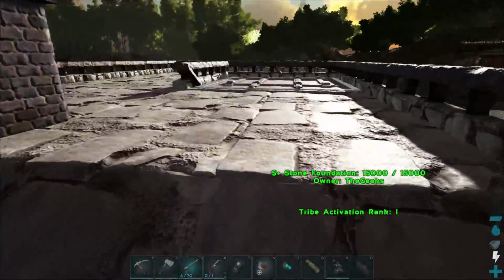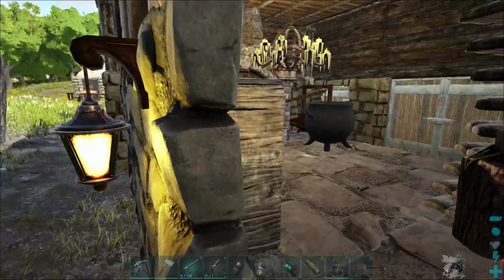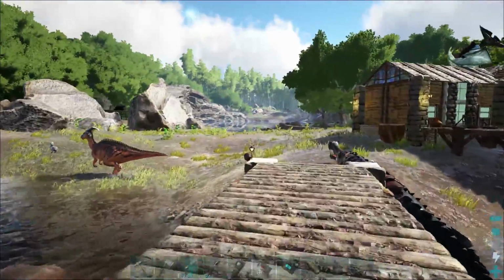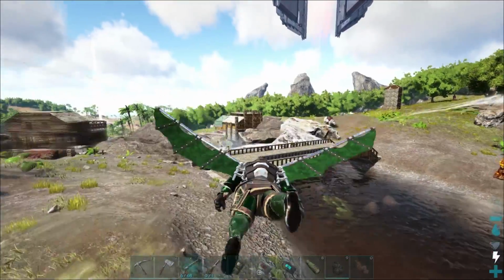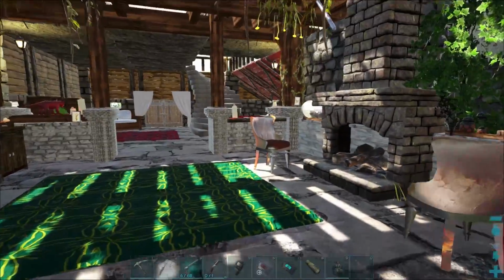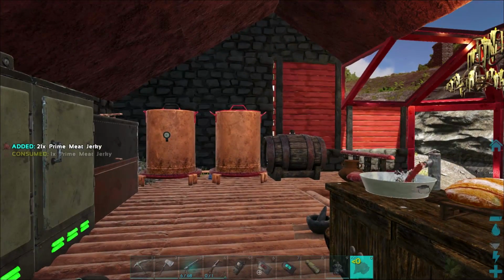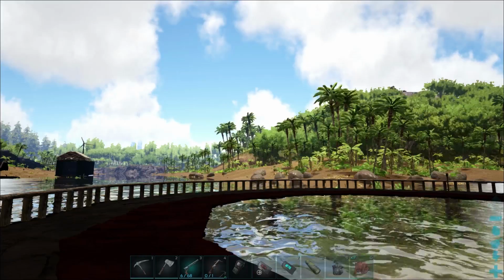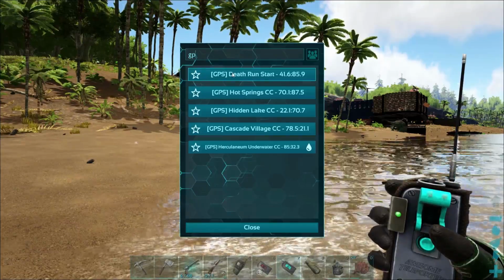Cascade Village Island Base Tours on the Geeks Network : ARK Gameplay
Thank you to the Patrons that make this whole thing possible!